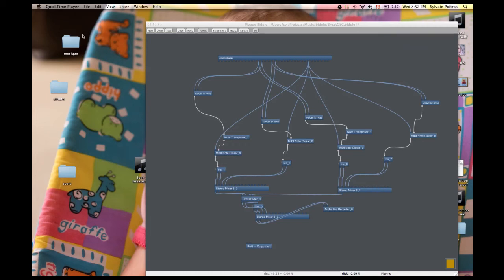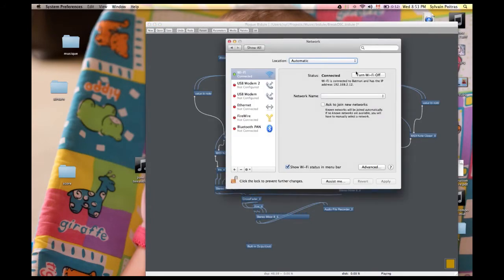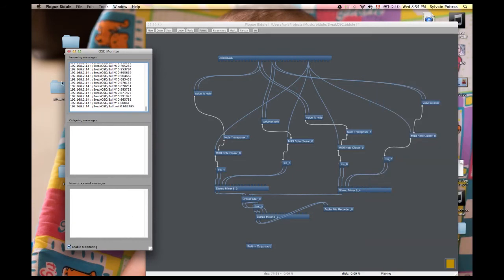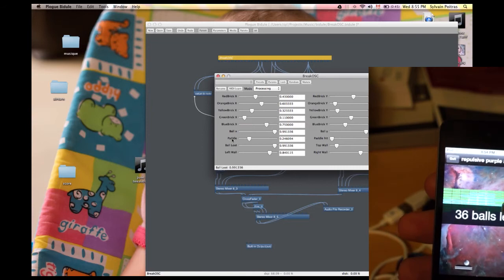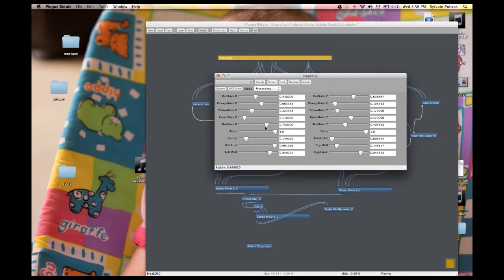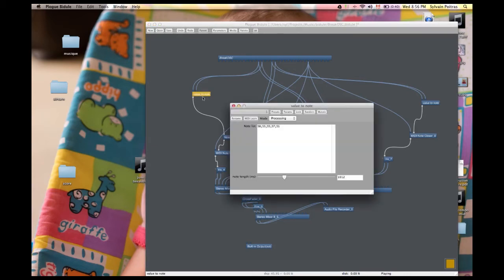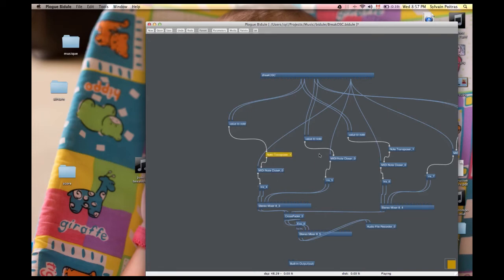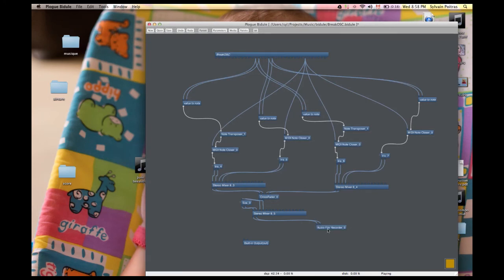BreakOSC! Bidule demo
Running BreakOSC! with Plogue Bidule.